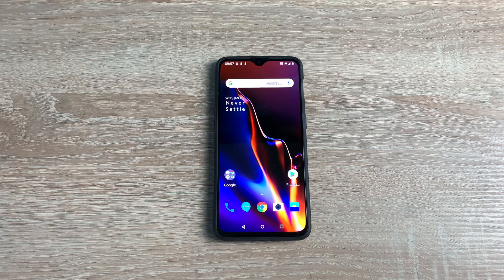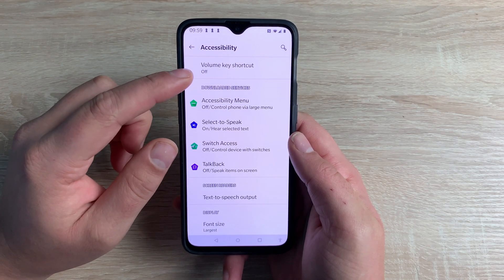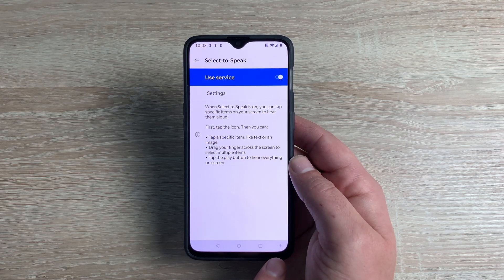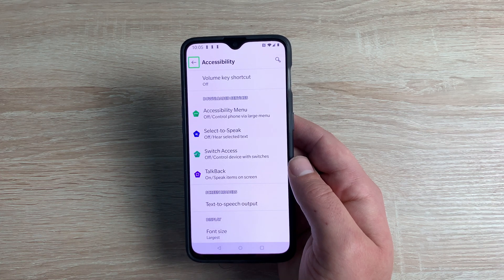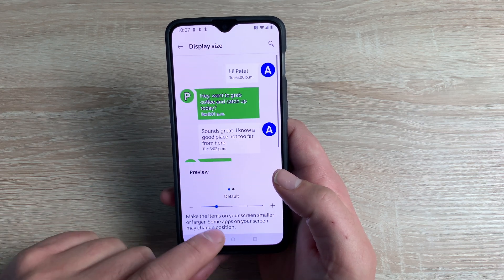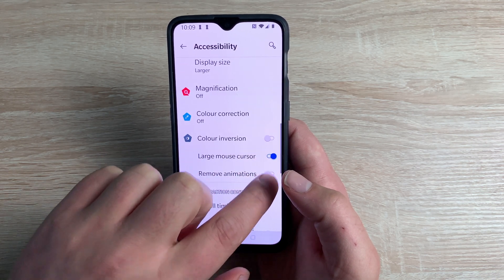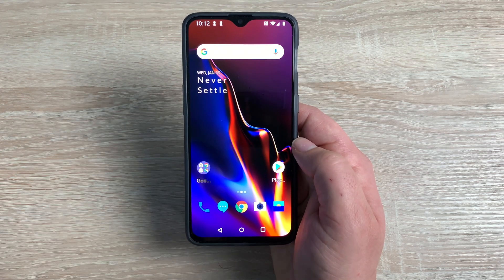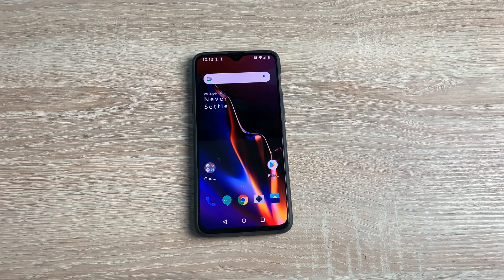OnePlus 6T Accessibility Settings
In this video, I go through all the accessibility settings we find on the OnePlus 6T which include new features never seen before.